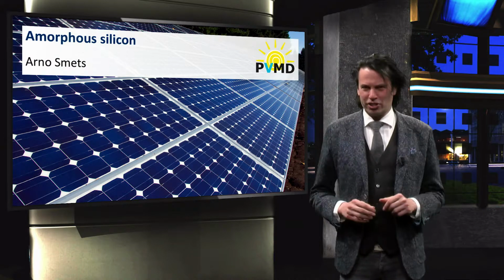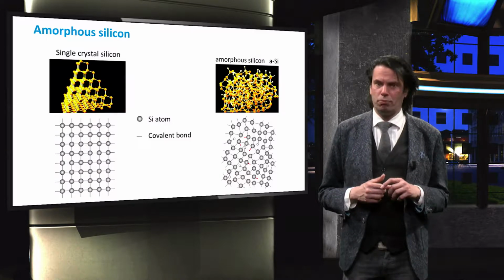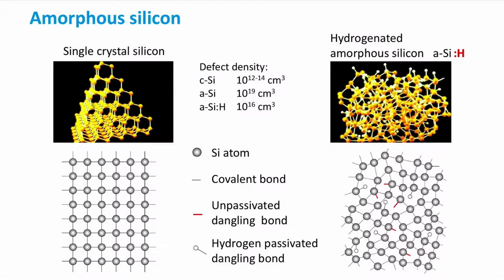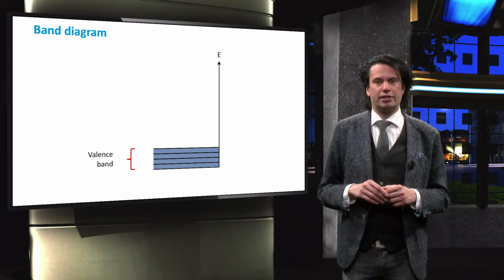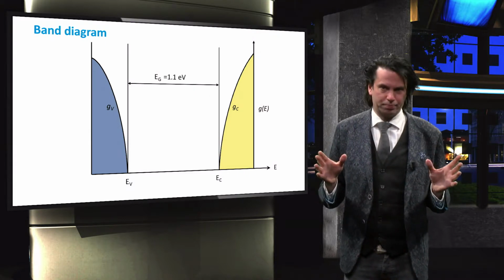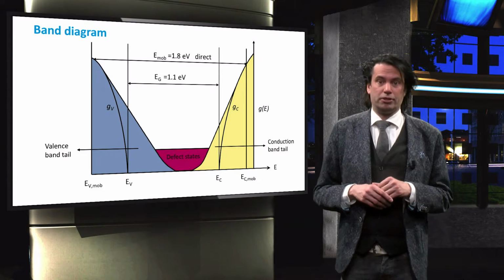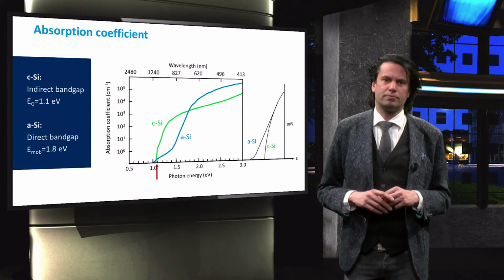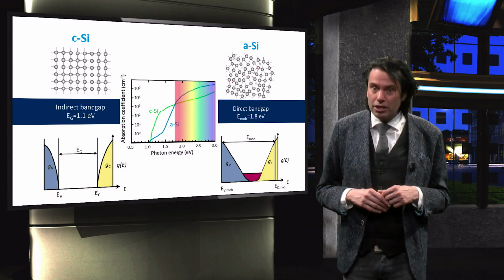PV2x_2017_4.1.1_Amorphous_silicon_OLD